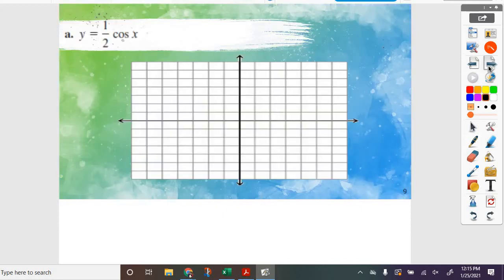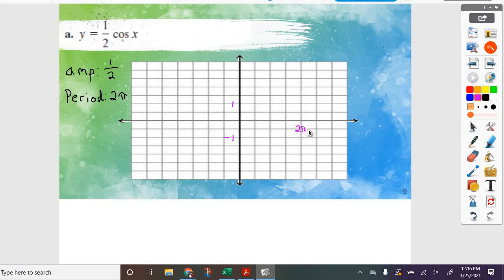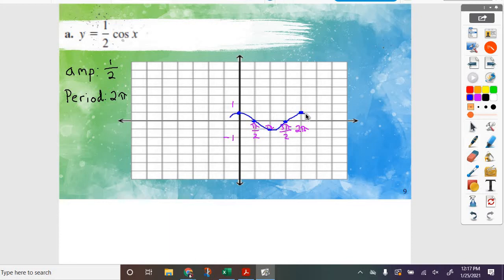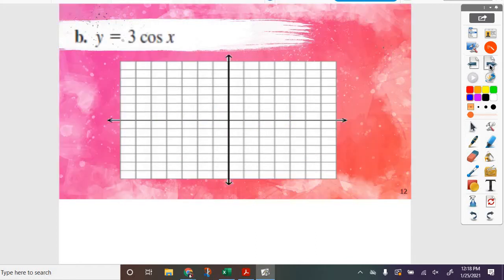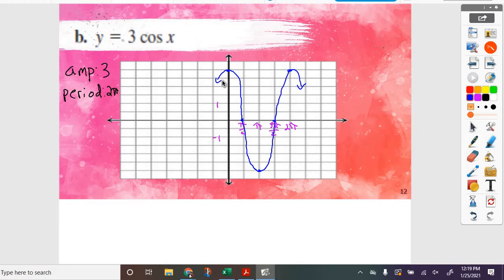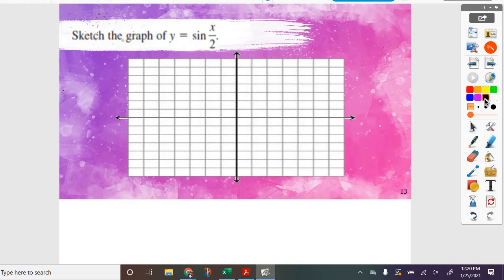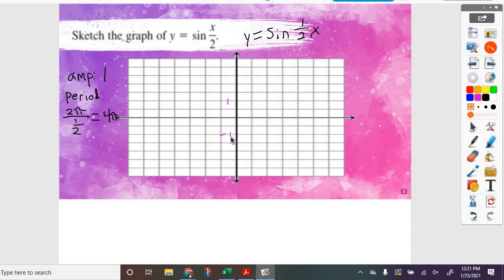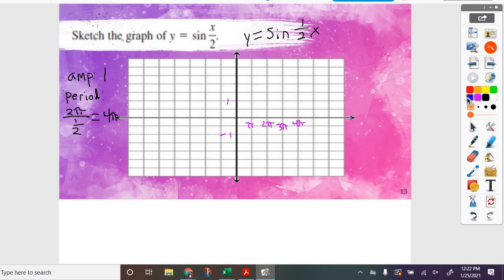Sine and Cosine Period&Amp Ex